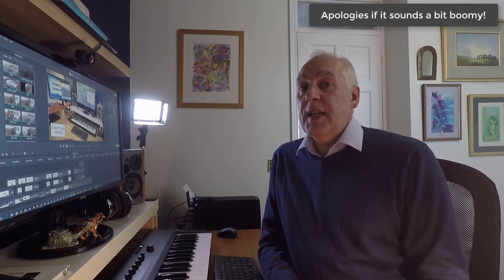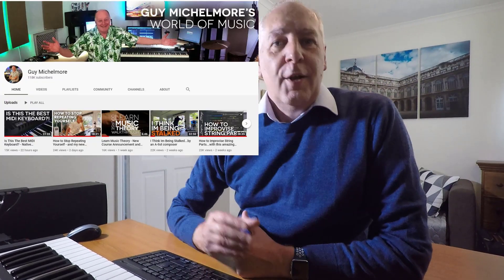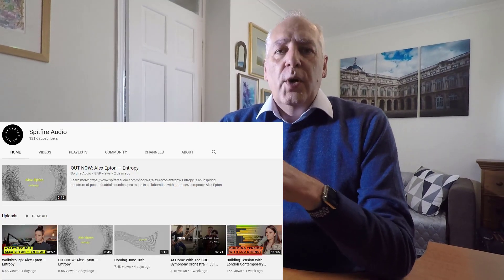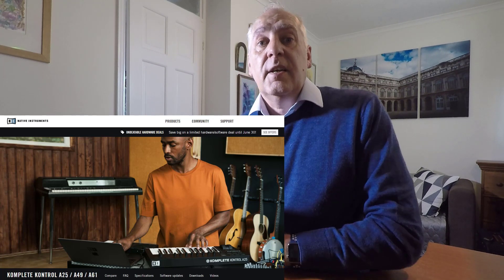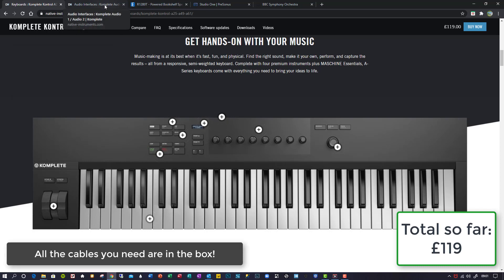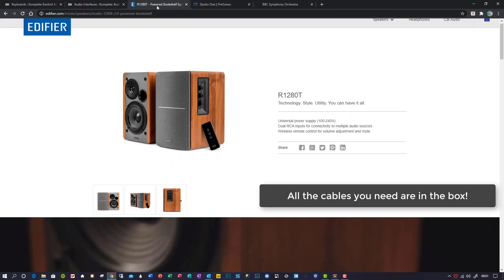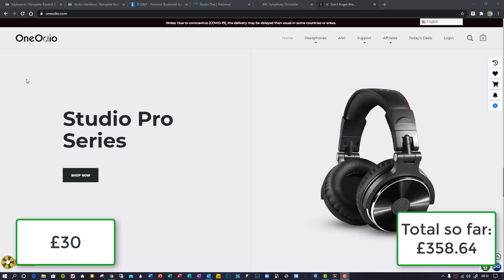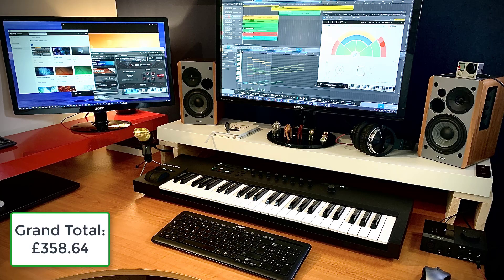My First Music Production Setup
See the kit and software I had to buy to get started with music production.

If you have been wanting to know exactly what to buy to begin music production from home then this may be helpful as I explain the kit I bought and the costs associated (which are pretty reasonable!).

Kit Links
Native Instruments - Komplete Kontrol